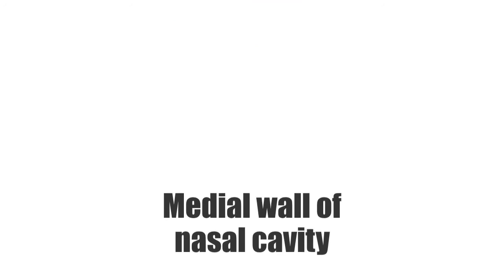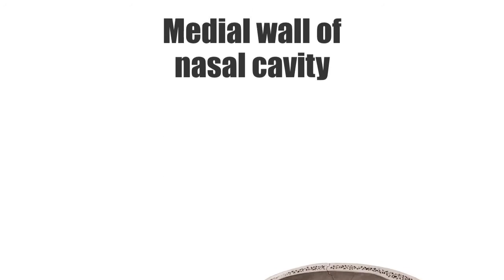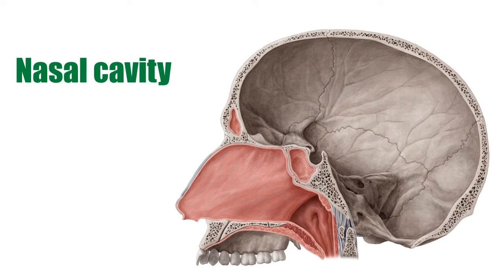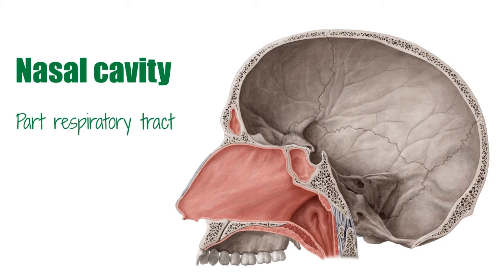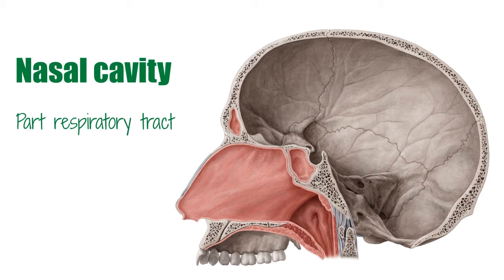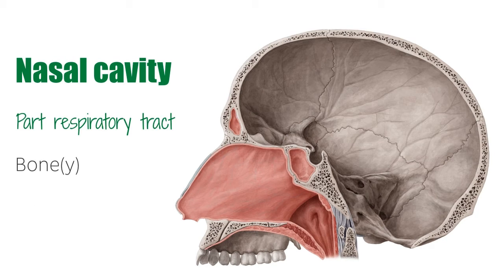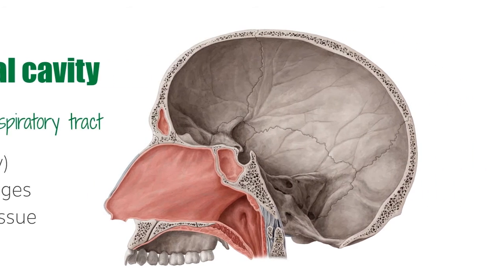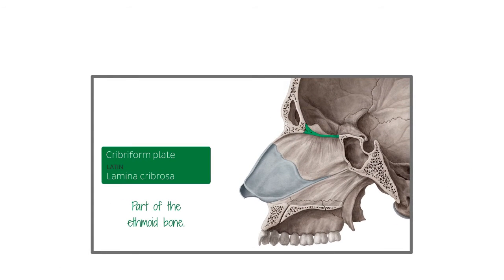Medial Wall of the Nasal Cavity (preview) - Human Anatomy | Kenhub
Welcome to our introductory video on the medial wall of the nasal cavity!

Oh, are you struggling with learning anatomy? We created the ★ Ultimate Anatomy Study Guide ★ to help you kick some gluteus maximus in any topic. Completely free.

To master this topic, click on the link and carry on watching the full video (available to Premium members)

Want to test your knowledge on the medial wall of the nasal cavity? Take this quiz

Read more on the medial wall of the nasal cavity in this FREE article

For more engaging video tutorials, interactive quizzes, articles and an atlas of Human anatomy and histology, go